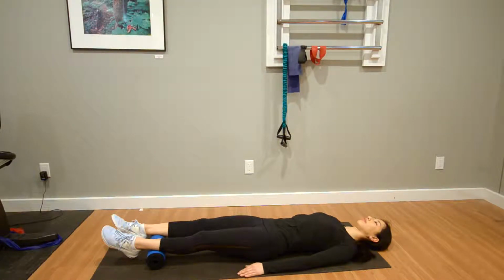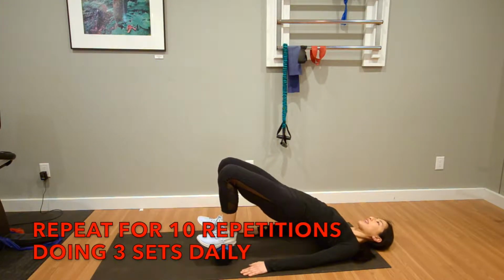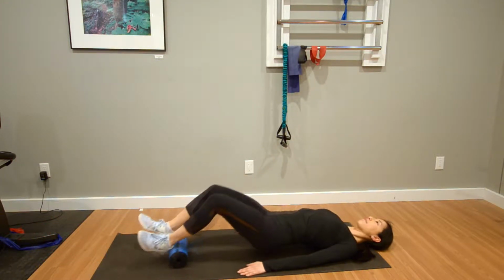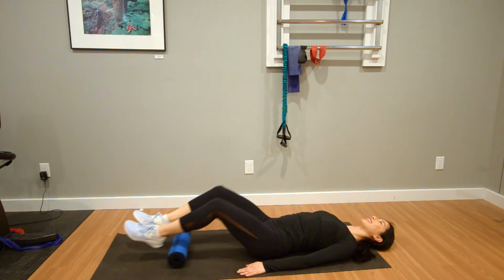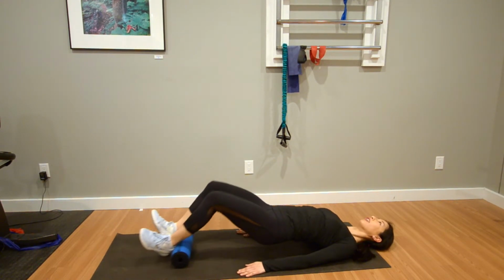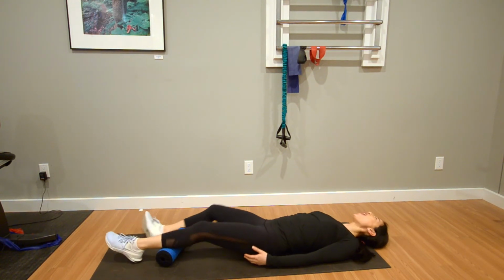Ankle Sprains and Strains: Roller Bridges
Insync Physiotherapy
4088 Cambie St. #102
Vancouver, BC   V5Z 2X8

Lie down on your back and place a roller underneath your lower legs between your calf and ankles to start. Activate the inner core muscles of the low back and keep them engaged throughout. To start, curl the roller towards you butt while you bend your knees. When your heels come over the roller, bridge your butt up nice and high and hold it at the end for a good long second. Then slowly bring the butt back down moving the roller towards the feet, reversing the direction of movement with control back to the start. Repeat this for 10 repetitions doing 3 sets daily. This exercise is a great way to strengthen and give more stability to your ankle which may be weak or unstable from a previous or current injury of your joints, muscles or ligaments, and is great way for building your strength and balance in any sports involving jumping, running or cutting. If you experience any pain or have any problems doing this exercise consult your local Physiotherapist before continuing.